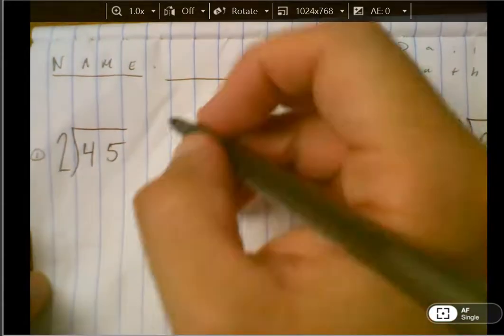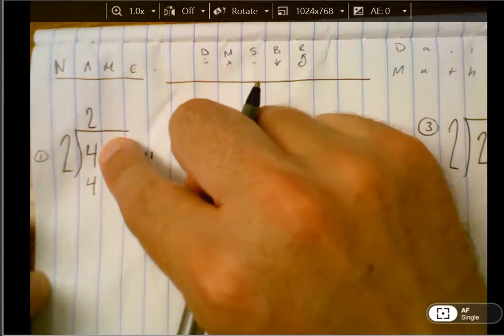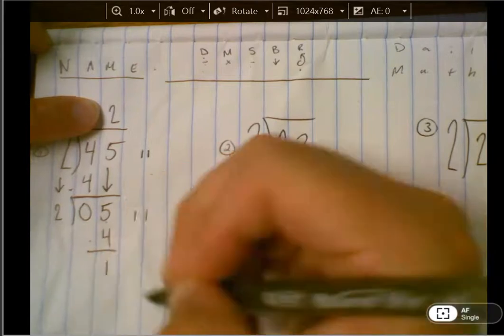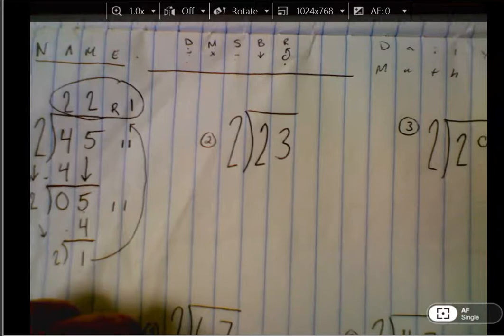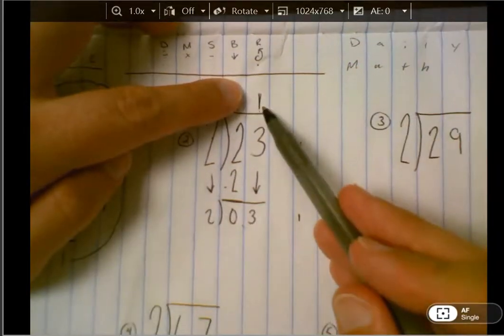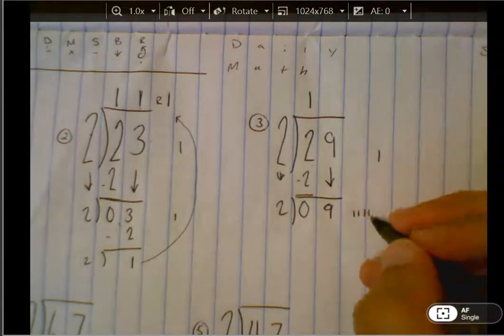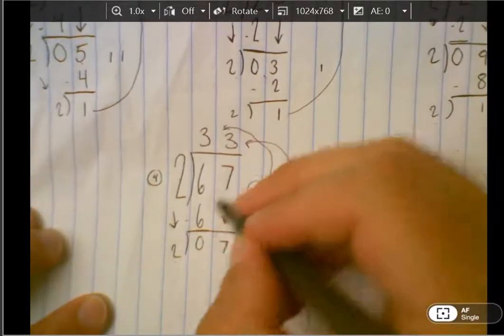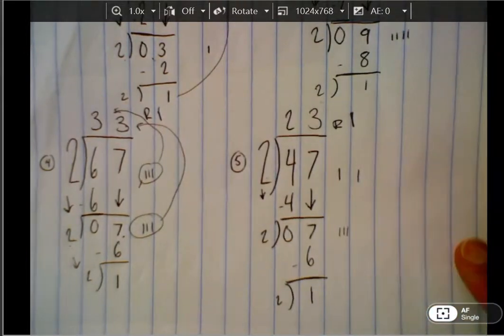DIvision Daily HW